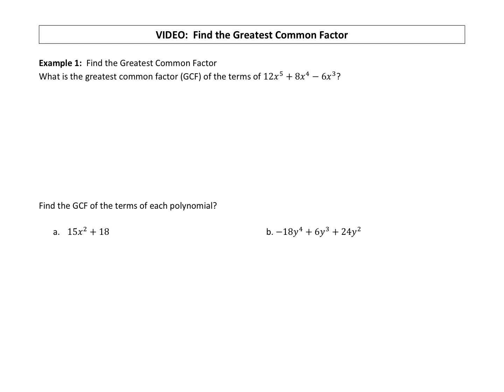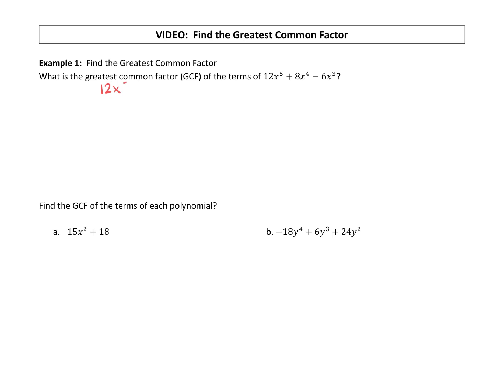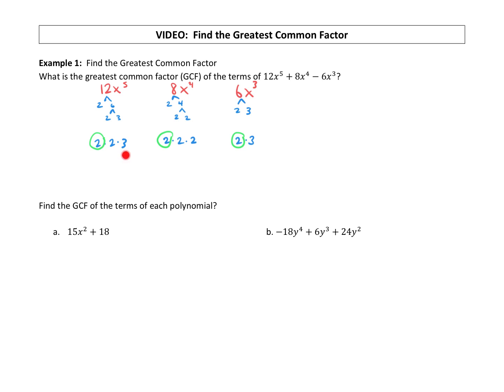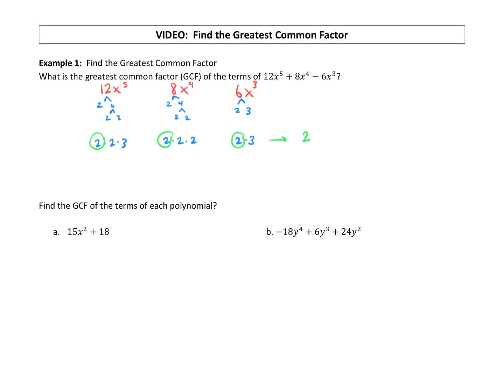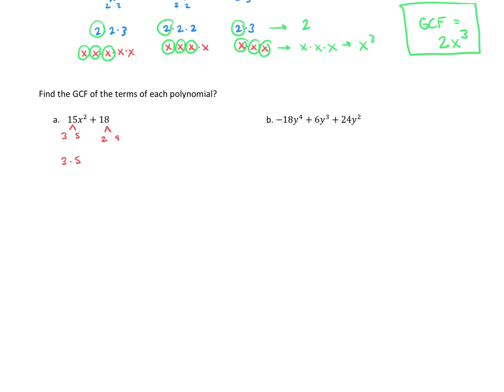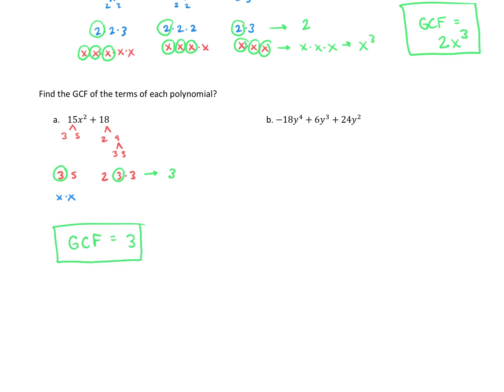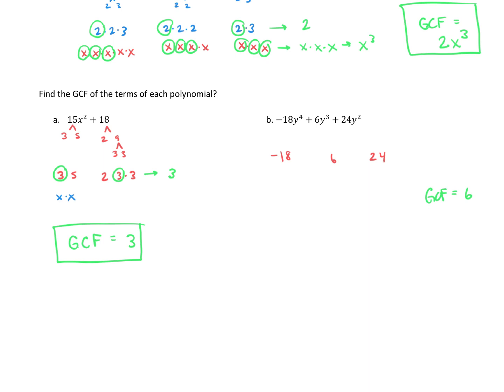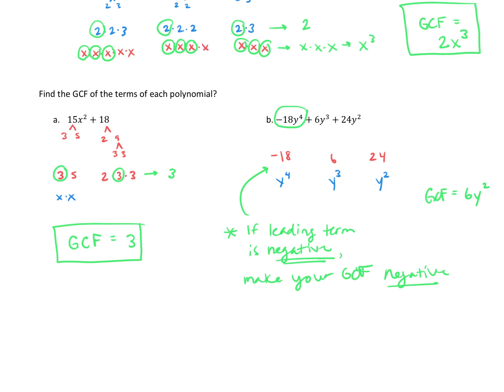Find the Greatest Common Factor